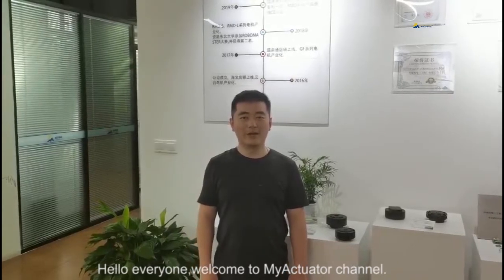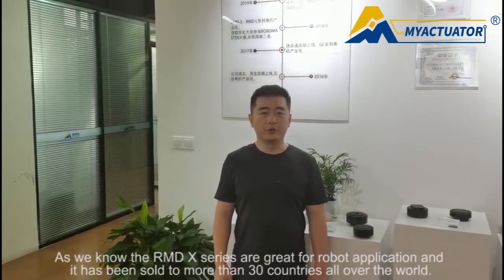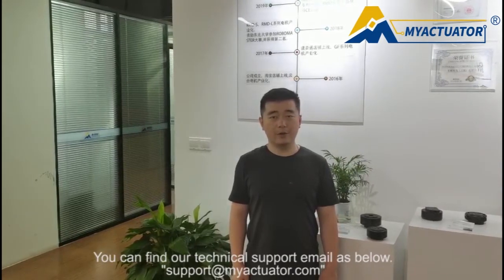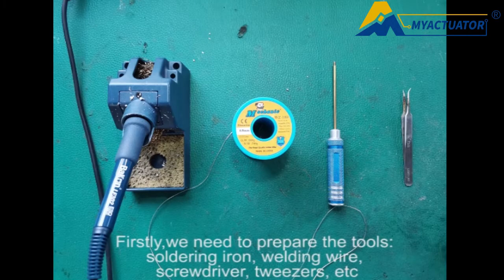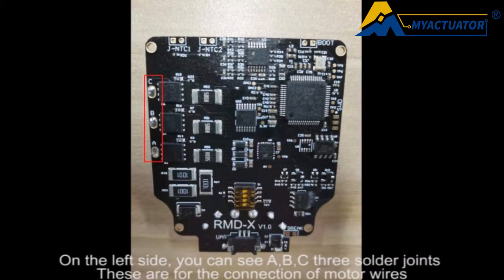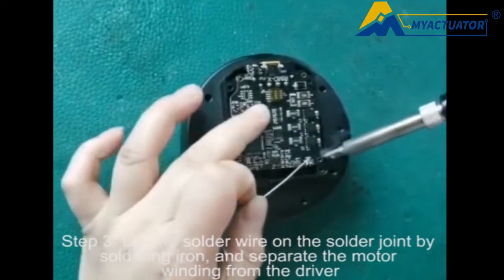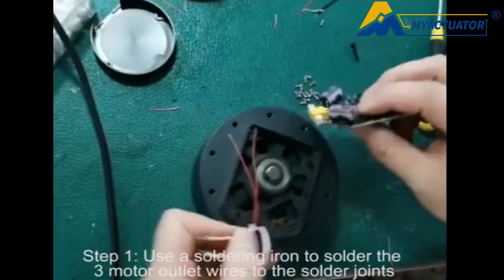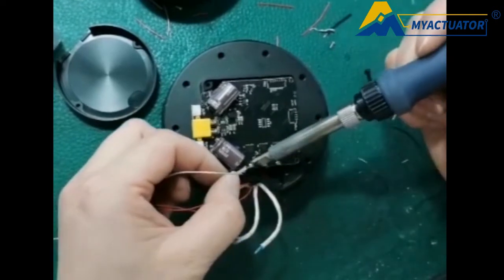How to Replace the RMD X Motor Driver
Some clients due to the urgent project timelines, If we know how to replace the RMD-X motor driver, it'll be the fastest and most convenient way to make your motor back to normal.